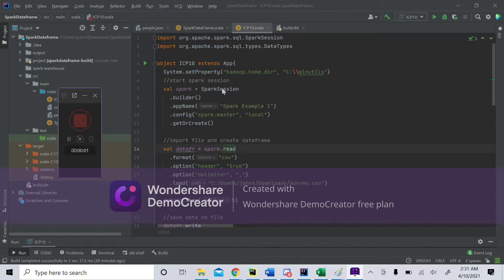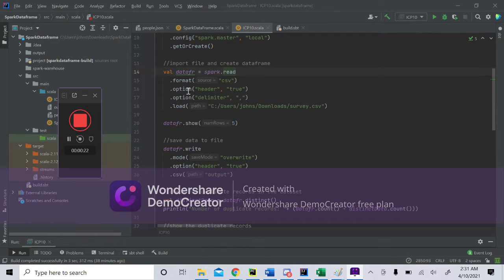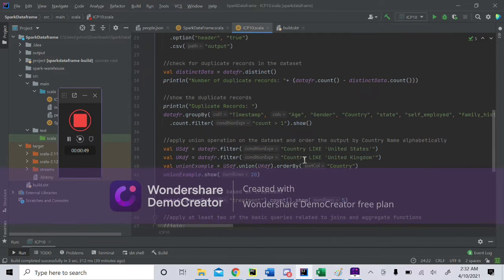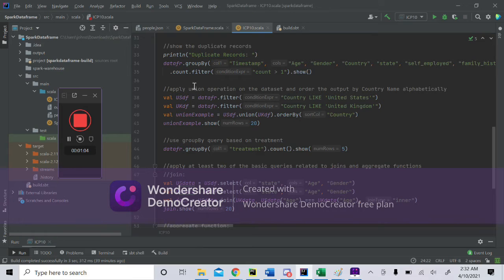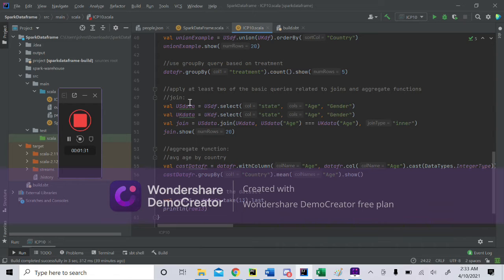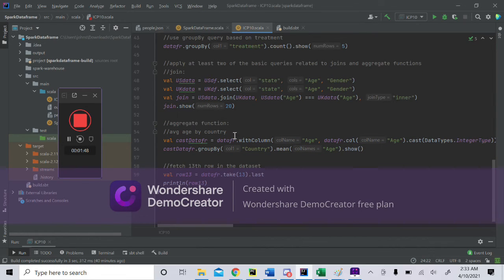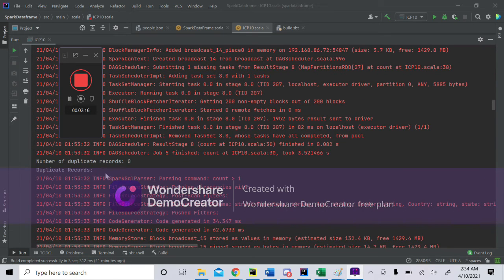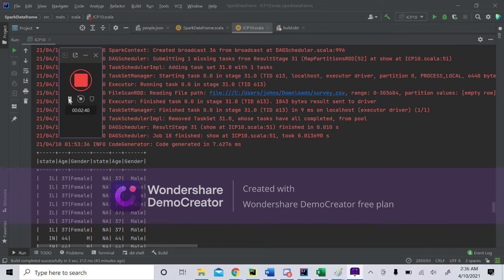ICP 10 UMKC Big Data